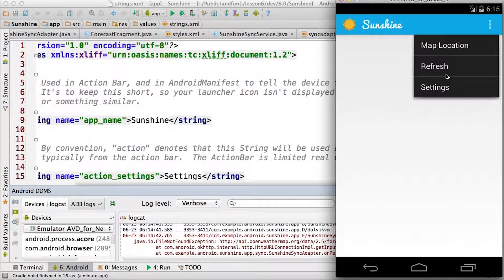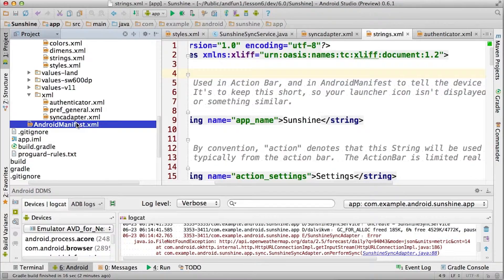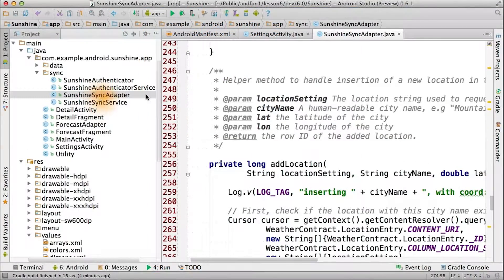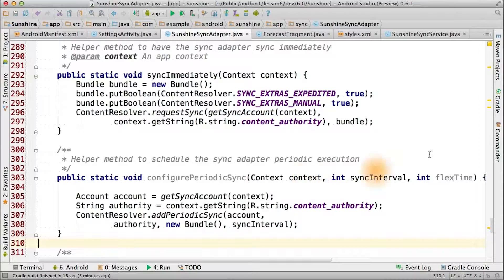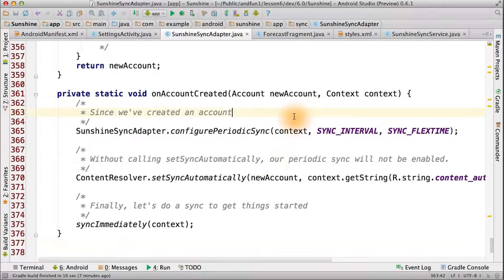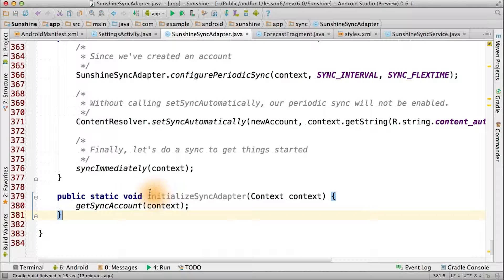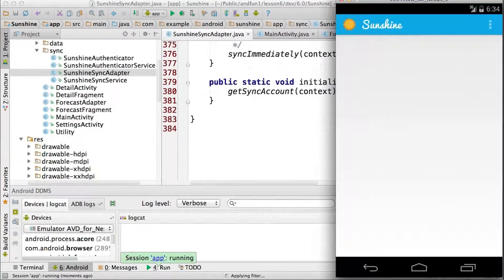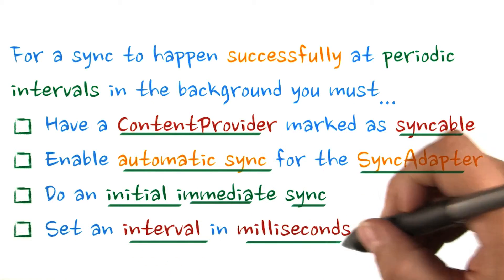Scheduled Synchronization - Developing Android Apps